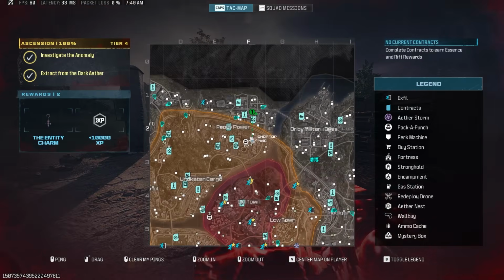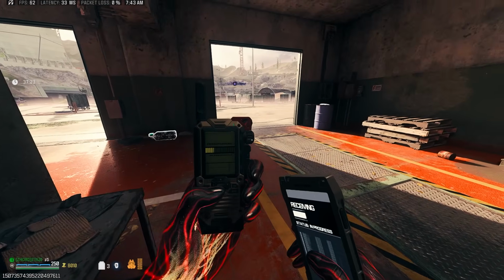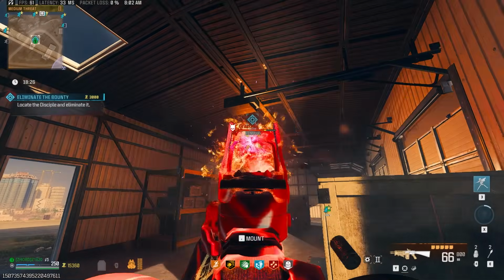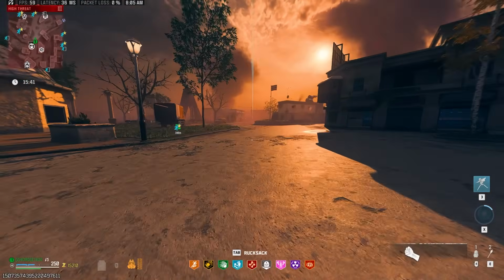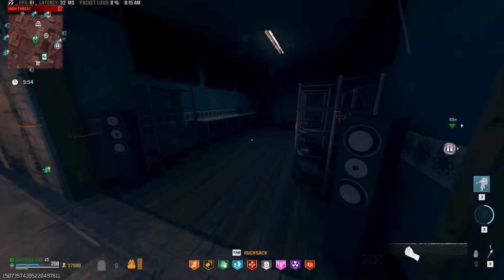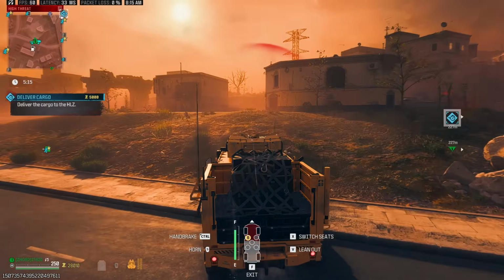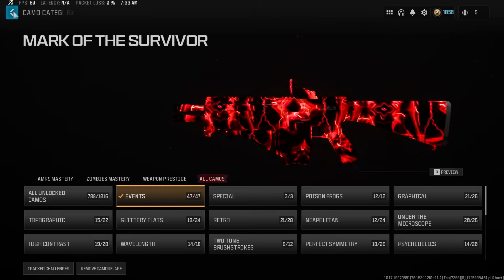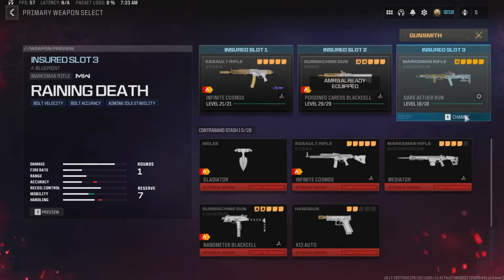MW3 Zombies S5R MELT BOSSES WITH THIS VIEWER BUILD!!!! (SHRED TIER 3 EASY!!)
Grab a jug and don't go down. Today I cover the double barrel aftermarket conversion kit for the SMG AMR-9 which was a suggestion from a member inside of the Zhorde Community discord for Season 5 Reloaded of your zombies game.